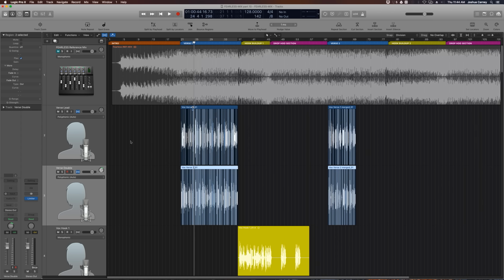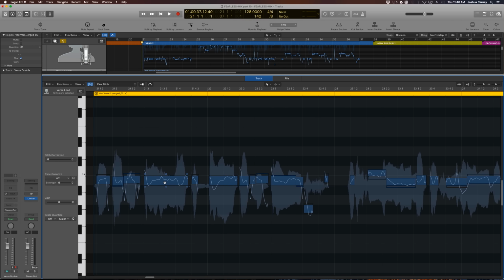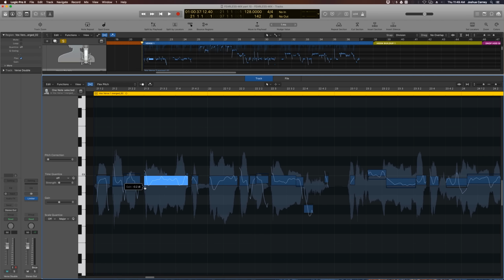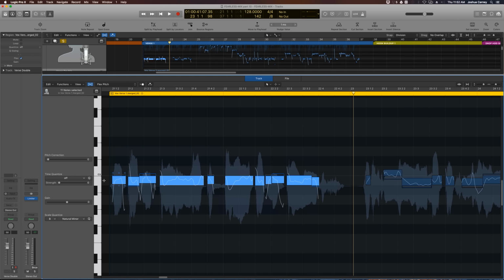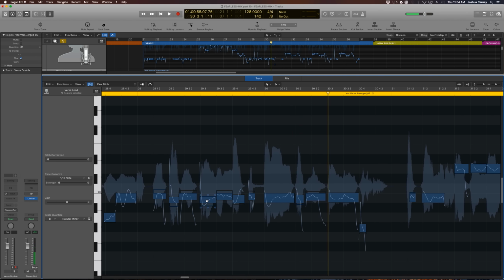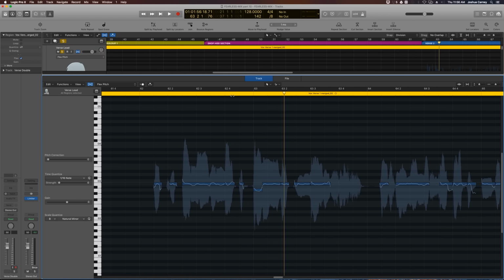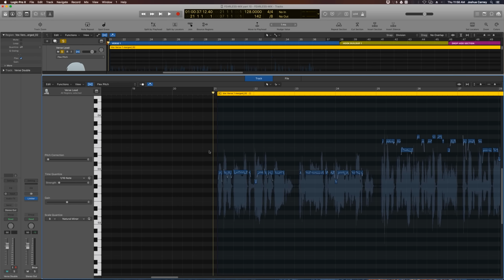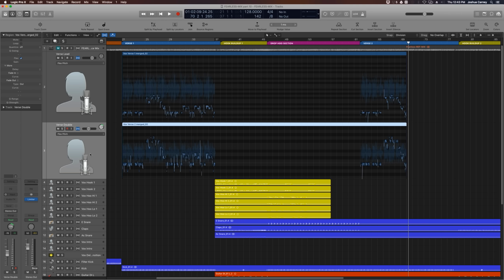Logic Pro X - Pop/EDM Production #10 - Vocal Tuning with Flex Pitch